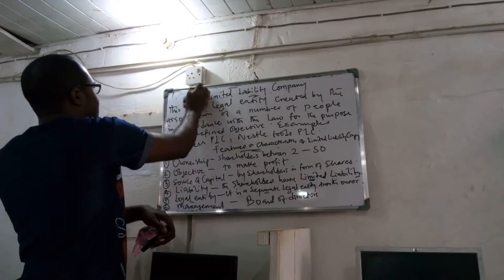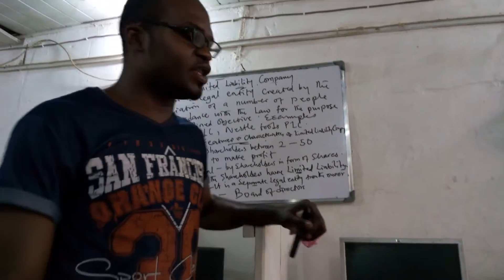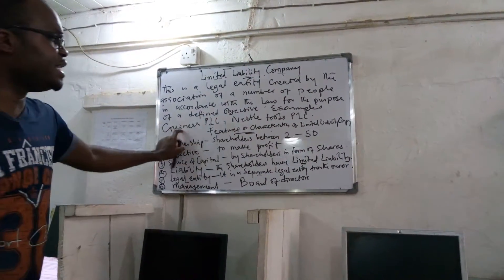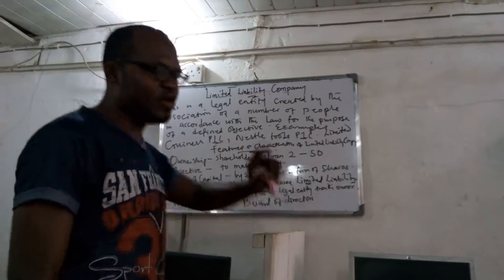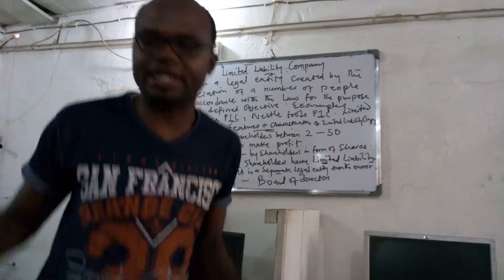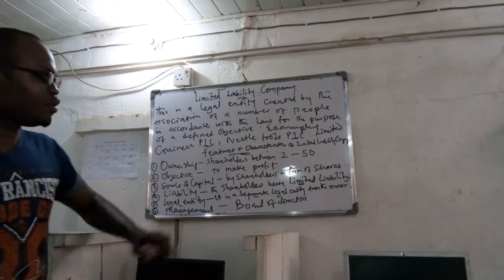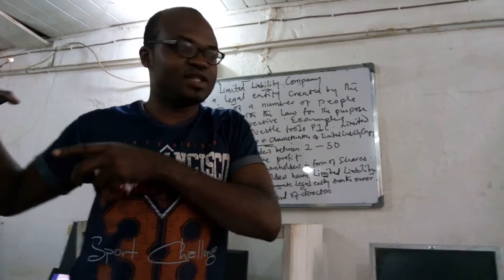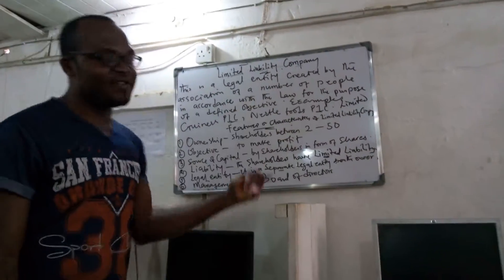Limited liability company